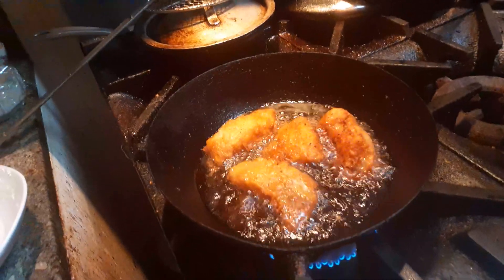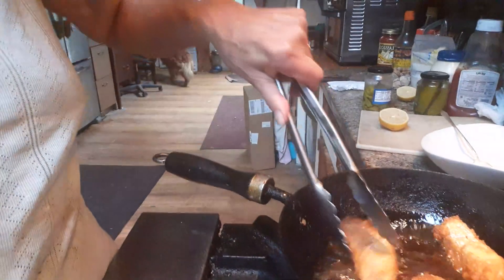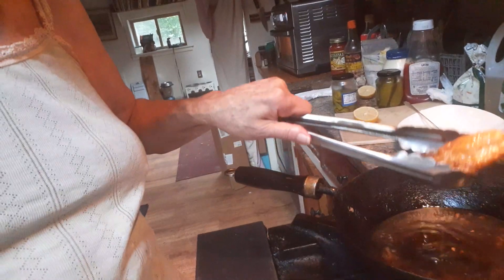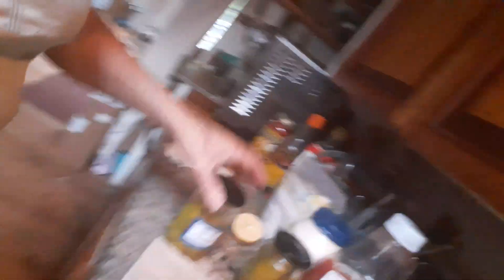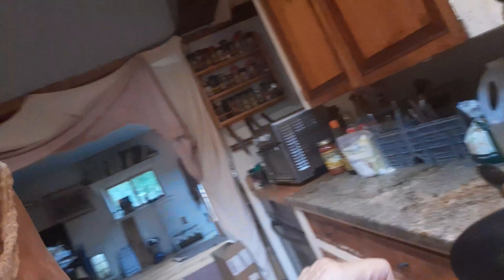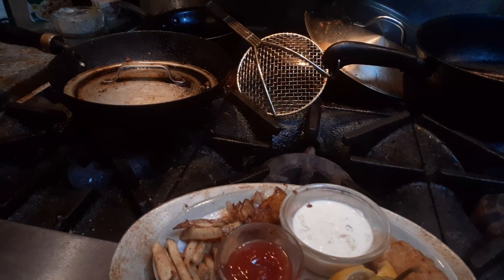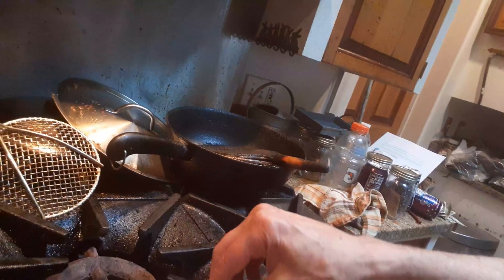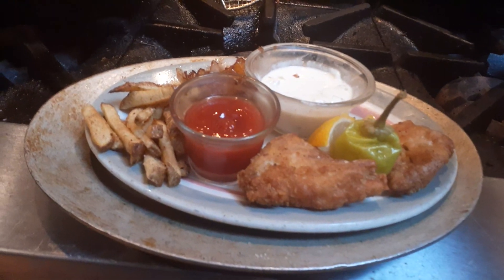# 230 (FRIED FISH 'n CRISPY FRIES) with a touch of LIBERTY📜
Sauce Ingredients:
Mayonnaise,  dollop sour cream, lemon juice, diced pickles (and a bit of juice)
Ketchup for the crispy fries.
Vinegar (mild) hot pepperoncini, on the side ~
The cod🐟 did not disappoint; crisp/held together, yet glisteningly tender and flakey
(options; add capers/chopped green pitted olives, chopped fresh dill . . . )
While the oil's hot; see what other side morsels you can gently fry to make a mini palette feast!
.                                                                        YUM  😋